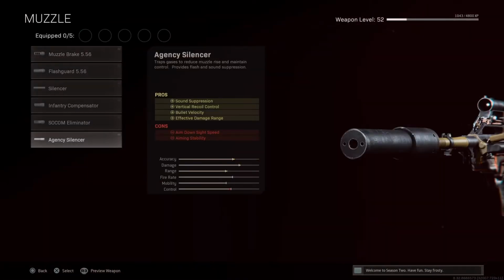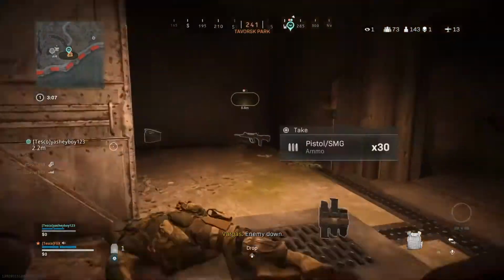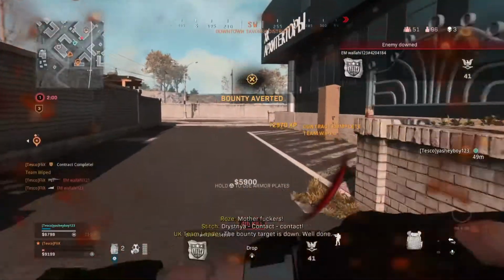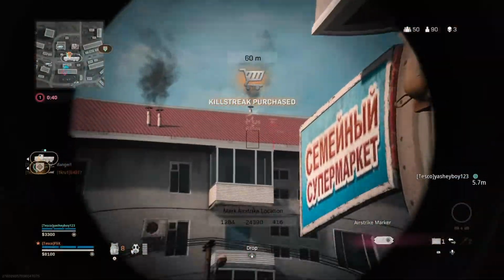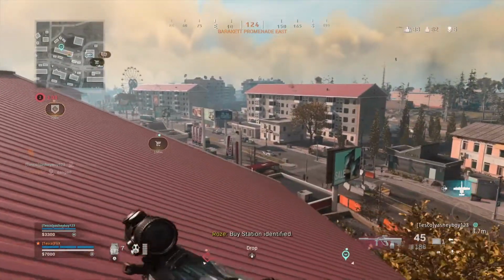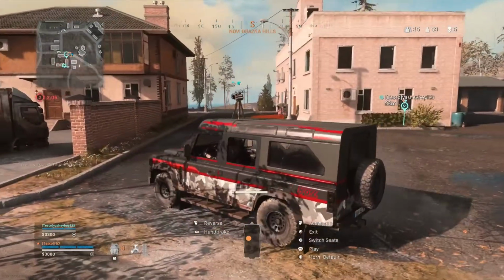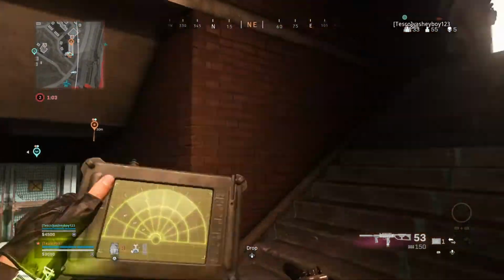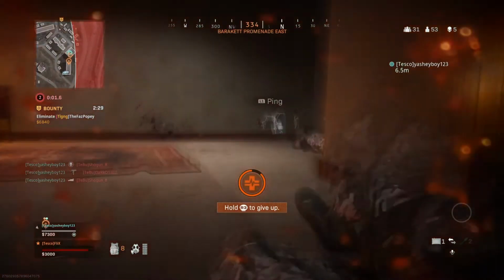You HAVE to try this AUG class!